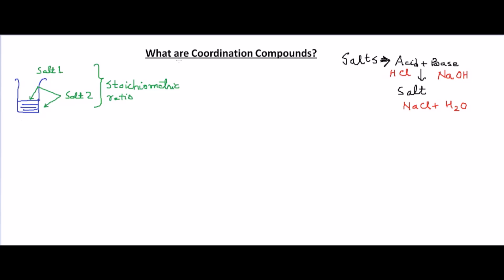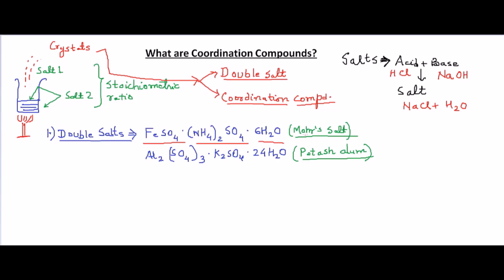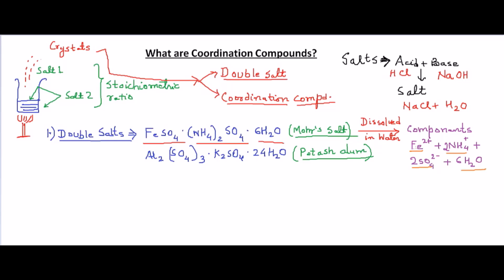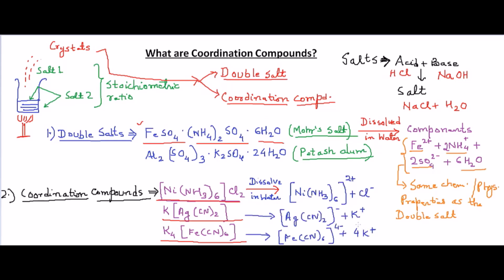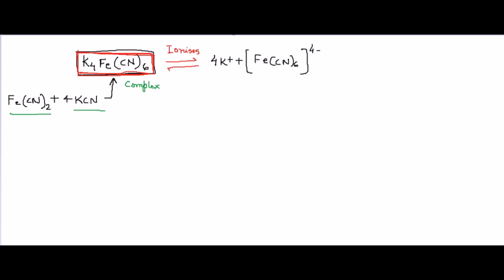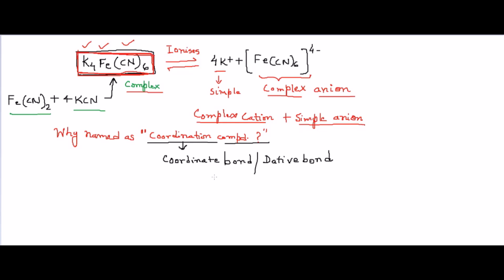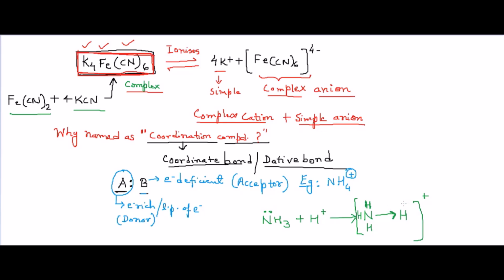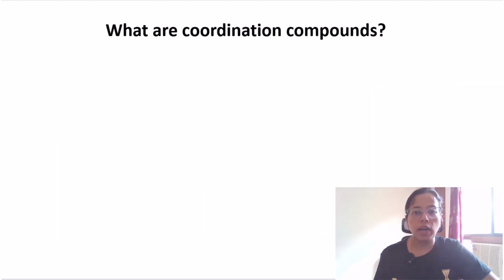What are coordination compounds?|Grade 12 basics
Understanding the basic concept what exactly are coordination compounds and how they differ from double salts.